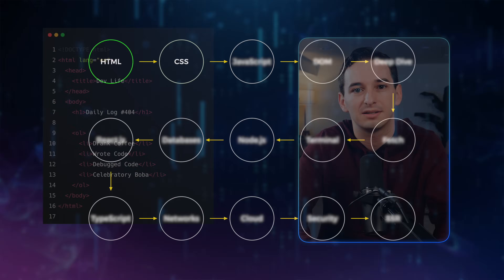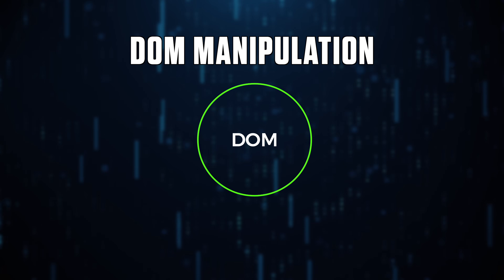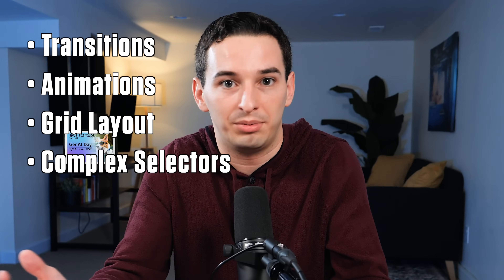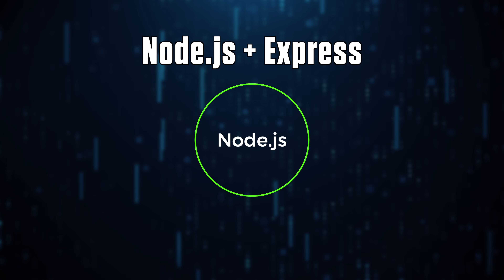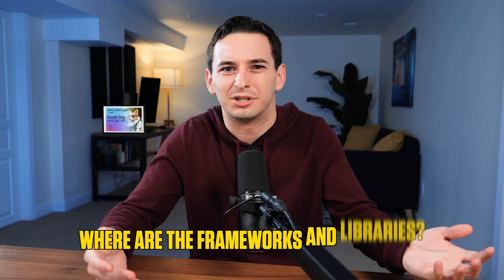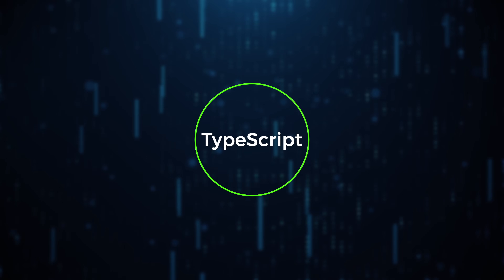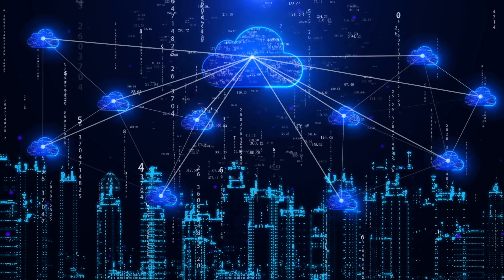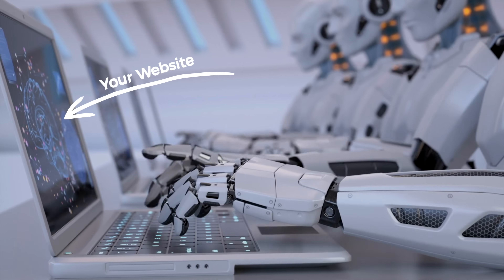How I'd Learn Full-Stack Web Development (If I Could Start Over)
AWS Startups GenAI Day - Build Generative AI on AWS - One Day Virtual Event - Thursday September 14th @ 9:00AM PST - Register Now Virtual product placement by Rembrand

Learning full-stack web development can be a daunting task. There's so many different complicated road maps and tutorials out there, that it's hard to know what to learn. This video should give you a step-by-step approach to how to start learning web development.